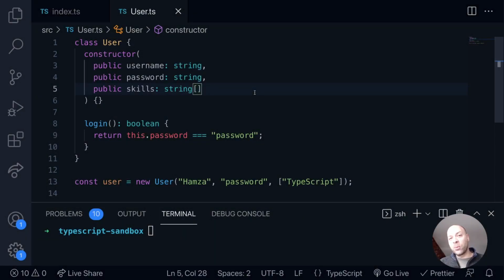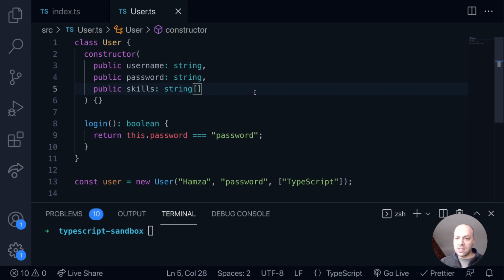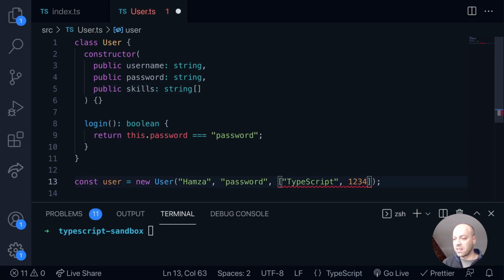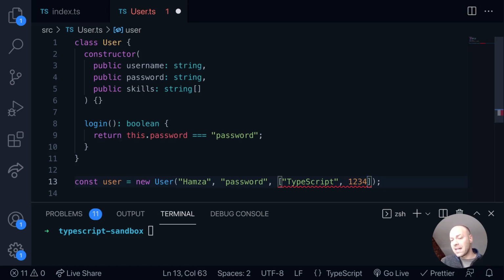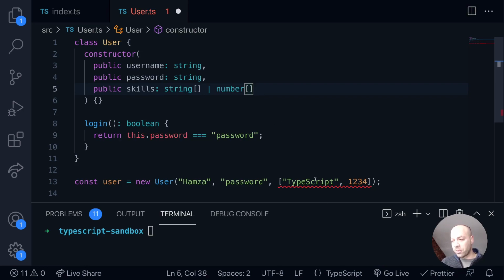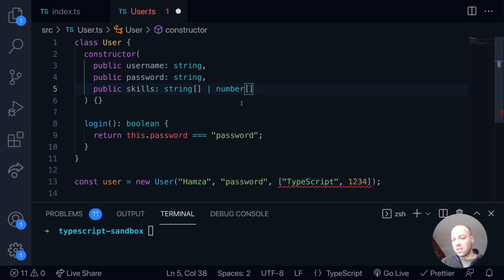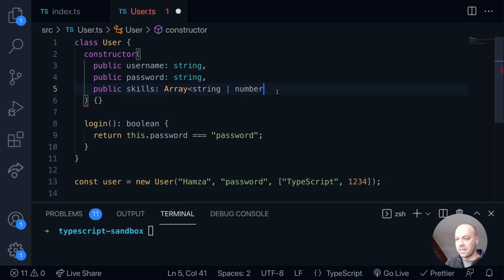DevTips Daily: The TypeScript Array keyword